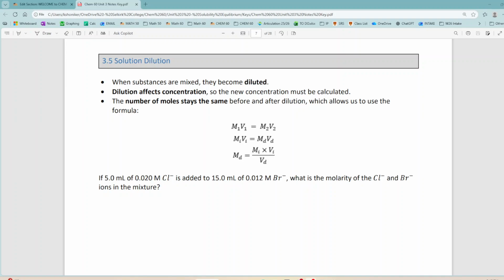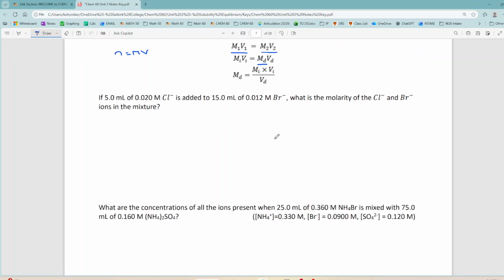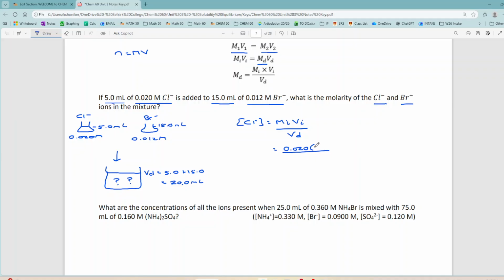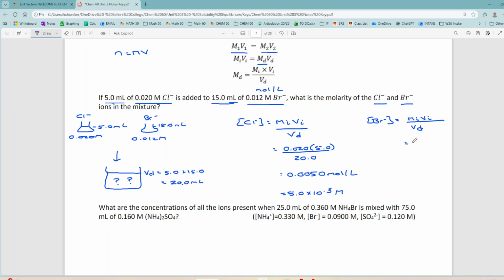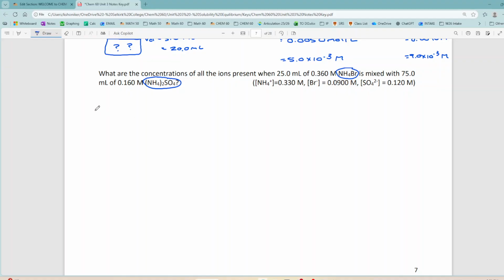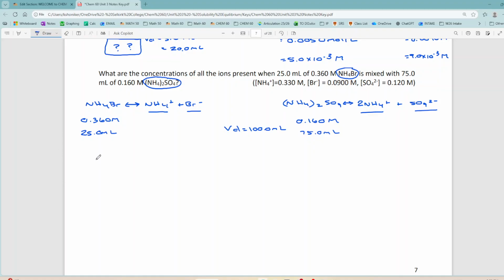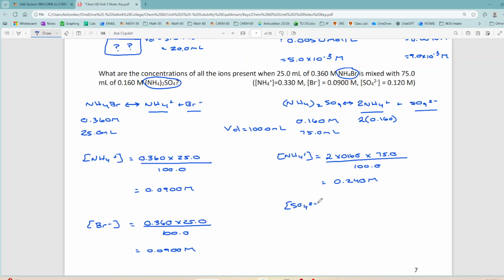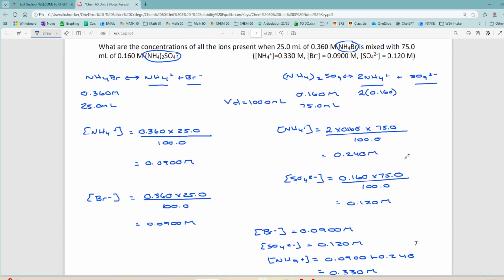3.5 Solution Dilution